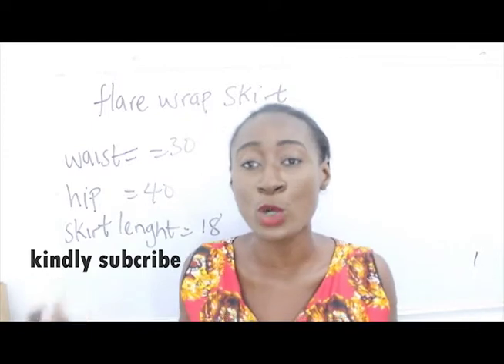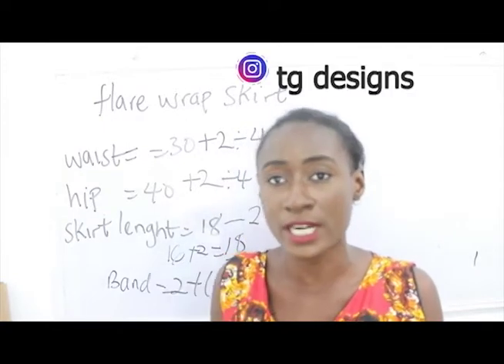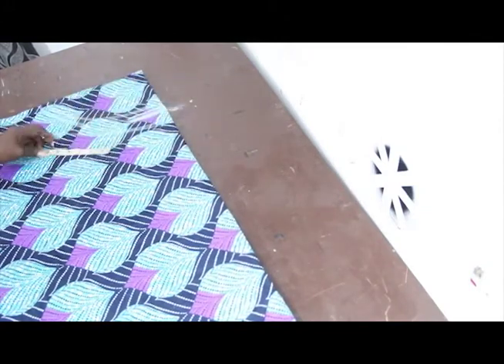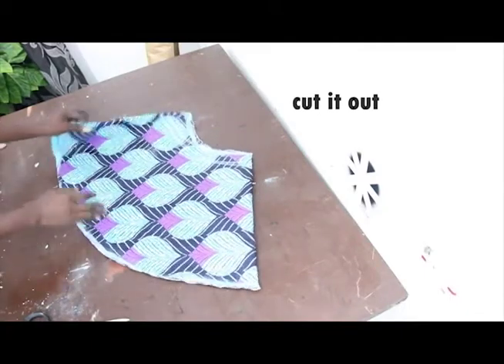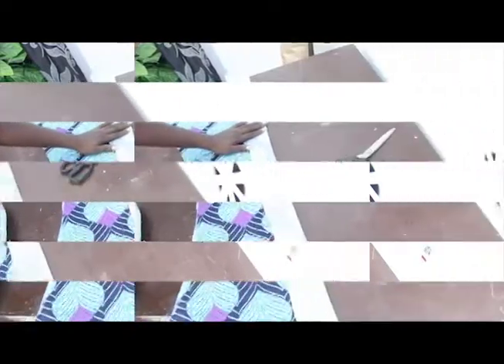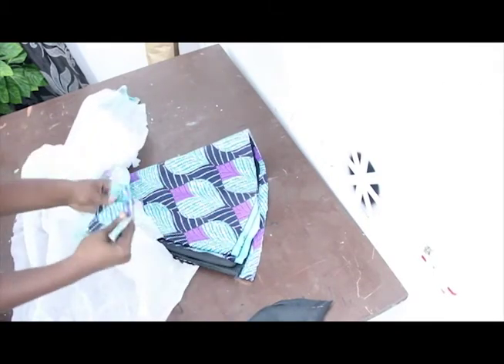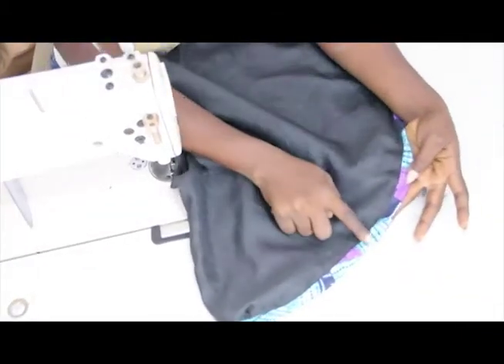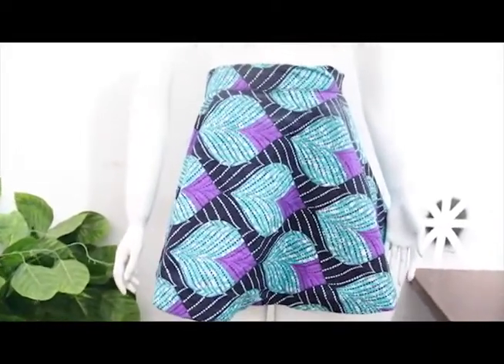HOW TO CUT WRAP FLARE SKIRT { 5 MINS ]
hey, this video will enable you to be able to cut wrap flare skirt with 5 mins..
flare wrap skirt is very easy and simple and can be worn with any top.